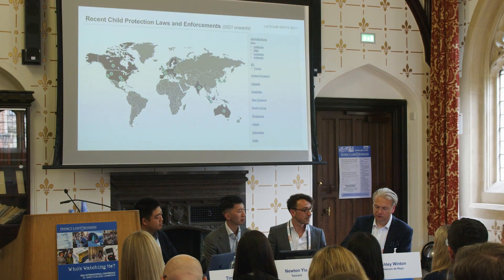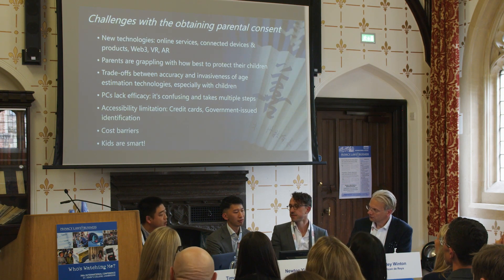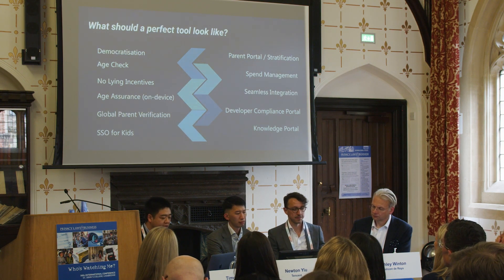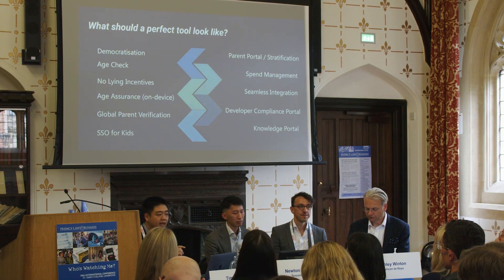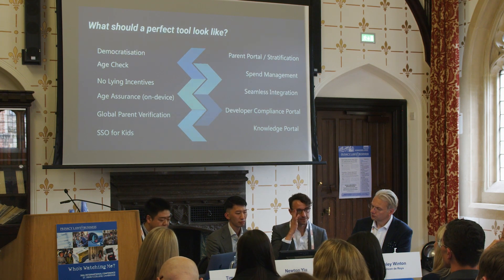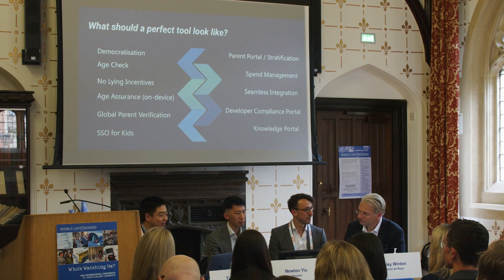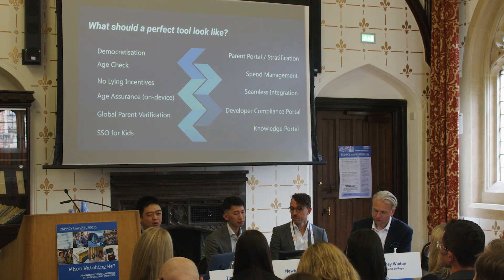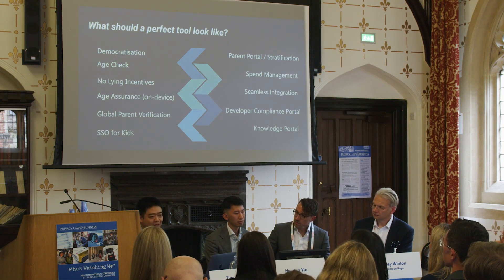Privacy in the gaming industry - 1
Timothy Ma,  Head of International Privacy and Data Protection, Tencent, Hong Kong

Recorded on 3 July 2023 at Privacy Laws & Business 36th International Conference
Full video of the session available at privacylaws.com